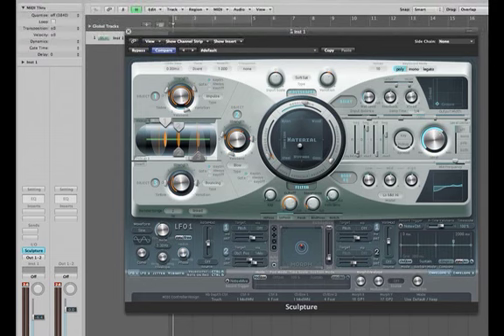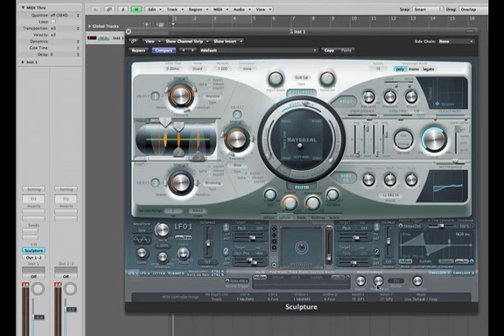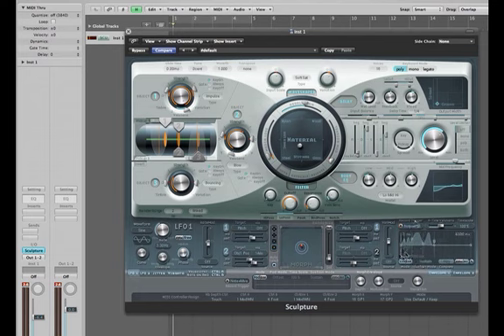FM200 Logic 9